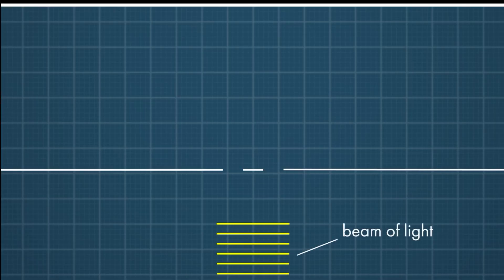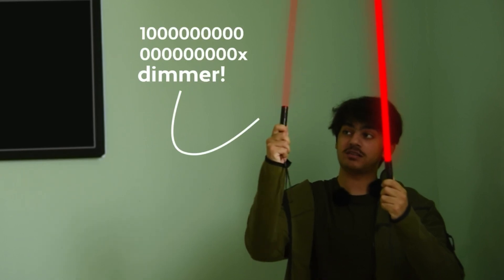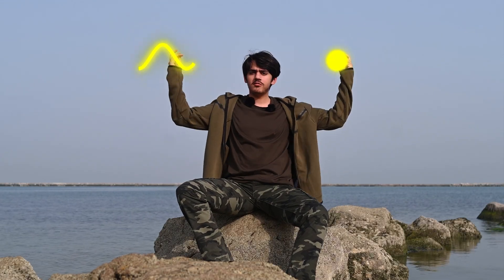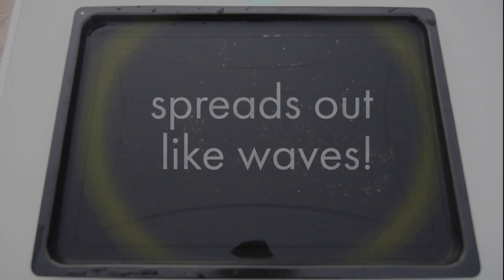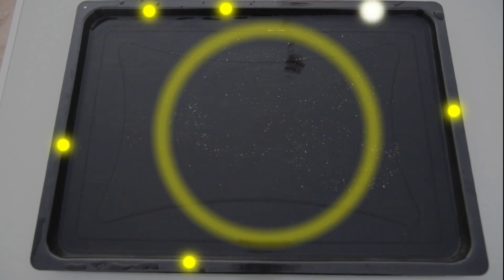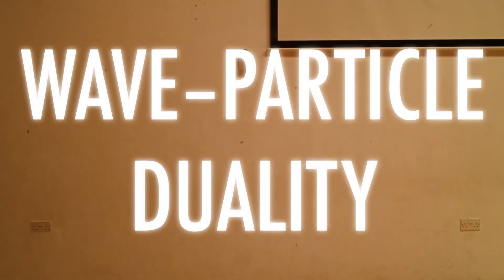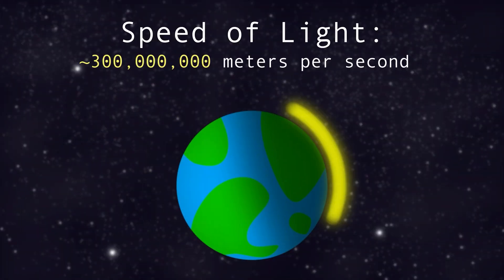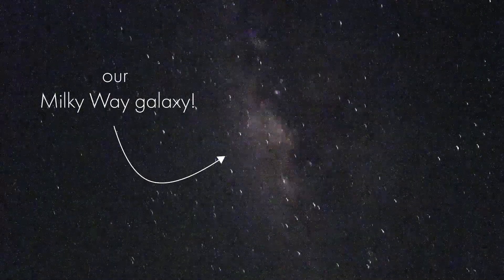What Actually IS Light? | Breakthrough Junior Challenge 2025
You ever wondered what light is? I mean, really, what actually IS light?? I'll try my best to explain this weird topic in this 2 minute video. Hope you enjoy!